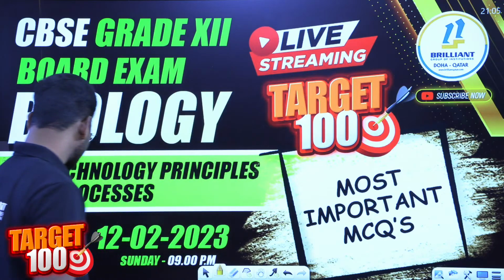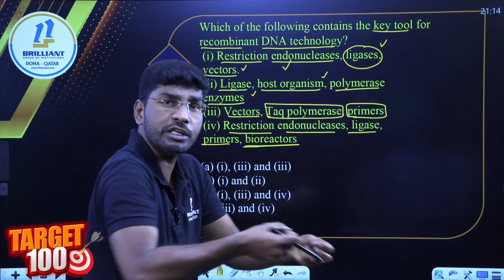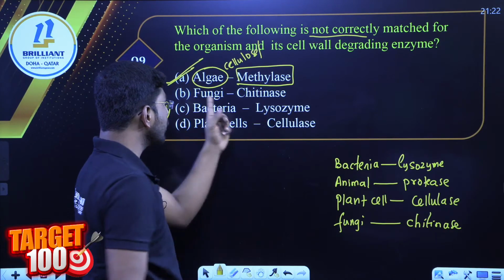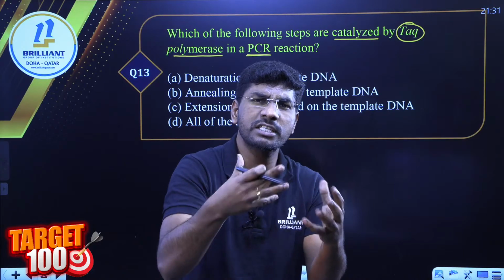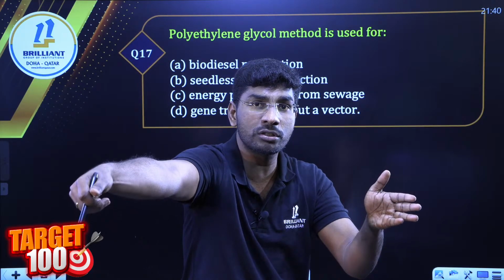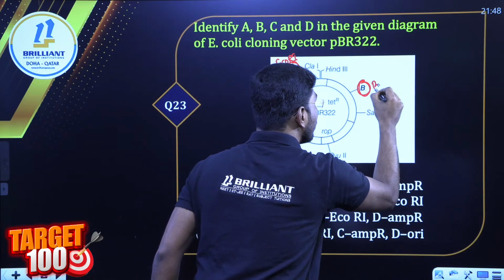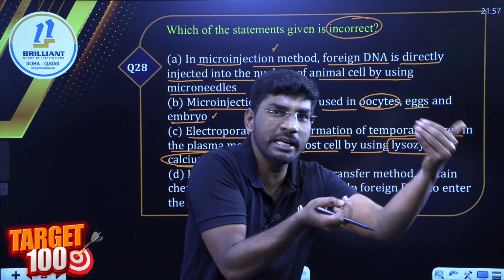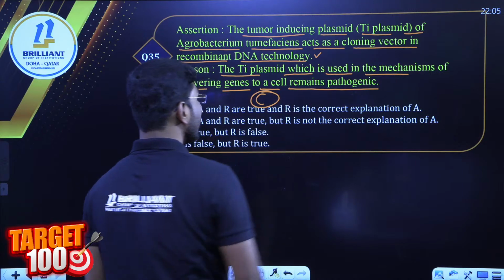CBSE Grade 12 Biology | Most Important MCQs from Biotechnology Principles and Processes | Target-100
In this live video class, we are going to discuss the Most Important MCQs from Biotechnology Principles and Processes, CBSE Grade 12 Biology which has been published by CBSE Expert Teachers of Brilliant Qatar for the upcoming CBSE Board Exam 2023. Students who are looking for a better solution to understand & revise the complete syllabus can go through this video to score more marks in their examinations.

➡️ Class: CBSE 12
➡️ Subject: Biology
➡️ Chapter: Biotechnology Principles and Processes
➡️ Topics Name: Most Important MCQs from Biotechnology Principles and Processes